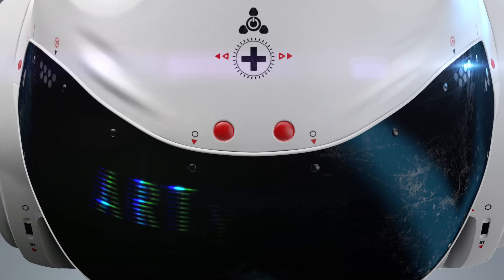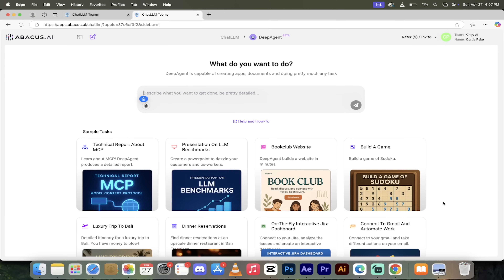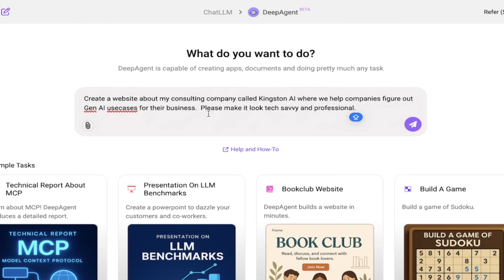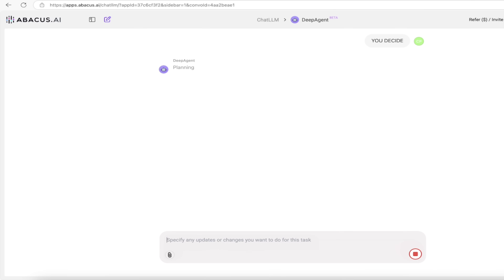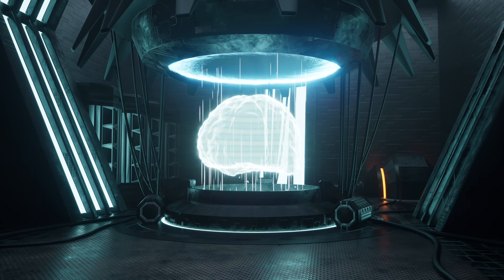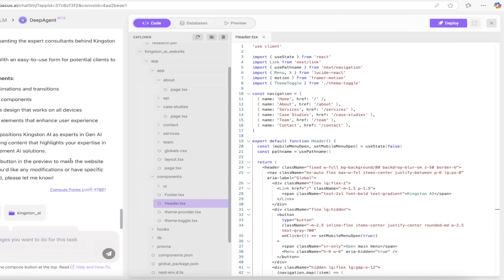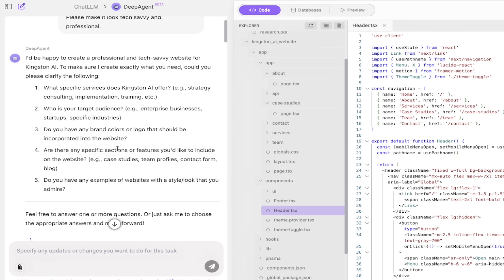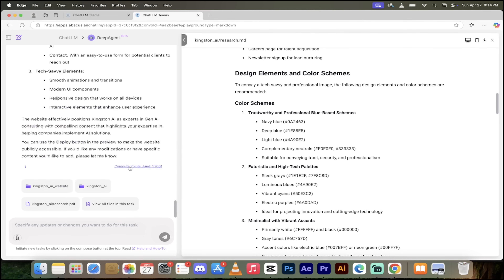This AI Agent Can Literally Do Anything - It’s Scary - ChatLLM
Deep Agent just level-upped — again!

In this walkthrough I fire up Deep Agent by Abacus AI and show you exactly how its latest update turns a single prompt into a production-ready website with a live database, custom-domain deployment, Slack connectivity, and even built-in image generation powered by ChatGPT. If you’ve ever wished an AI agent could handle the entire stack — research, code, hosting, and integrations — stick around. It’s wild.

One-click website + database creation

How to connect your own domain or use an instant Abacus sub-domain

Plug-and-play Slack tooling for automated workflows

Transparent step-by-step logs (no black boxes!)

Tips for tweaking code, colors, and content directly inside Deep Agent

Why I think this is the benchmark for autonomous AI agents in 2025

0:00  Intro & why this update matters
0:28  Lightning rundown of new features
0:48  Minimal UI tour + quick sign-in
1:07  Launching Deep Agent inside ChatLLM Teams
1:24  The 1-prompt website build (live demo)
2:28  Agent Q&A while it cooks
2:41  First-pass site reveal & code explorer
3:40  Database hookup + file structure deep dive
4:18  Custom-domain deployment flow
4:41  Transparency mode: inspecting every agent step
5:20  Final thoughts & real-world use cases

Tried Deep Agent? Built something cool? Drop a comment with your results and questions — I read every one.